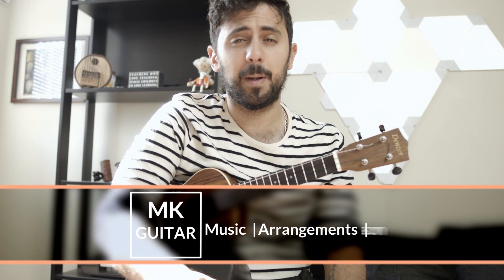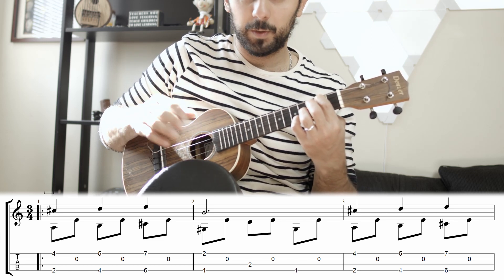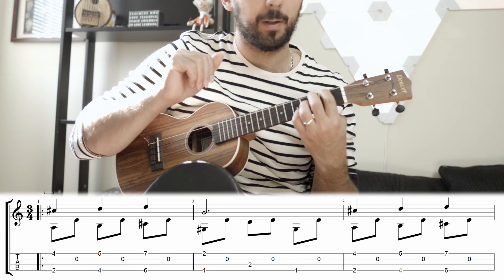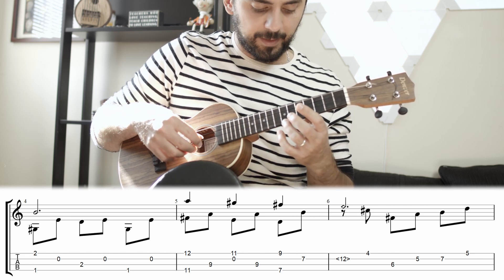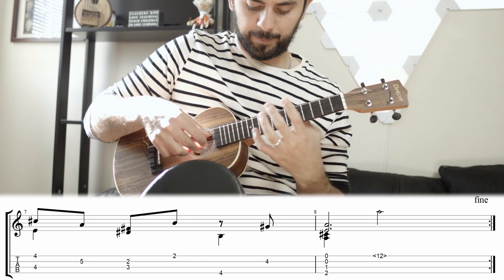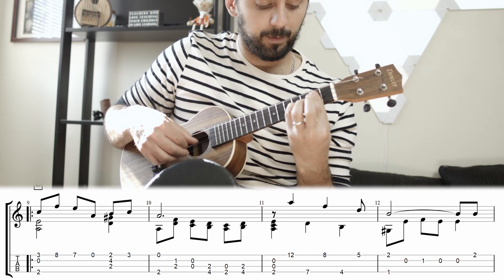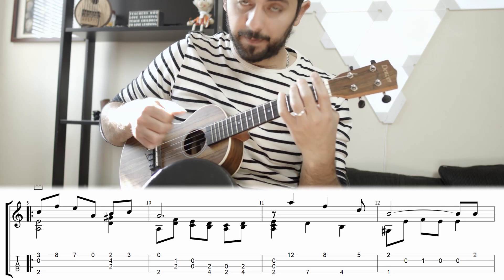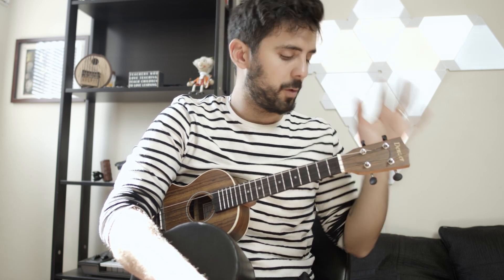Grade 3 | Lagrima - Tarrega | Ukulele Fingerstyle Tutorial | Low G, High G, Baritone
Tutorial for my arrangement of Tarrega's Lagrima on the ukulele. TAB below

Master beginner ukulele fingerstyle grades through technique, theory, and 40-songs from absolute basics to end of beginner levels

If you want to know more about my courses, lessons, or arrangements, check out

Mustafa